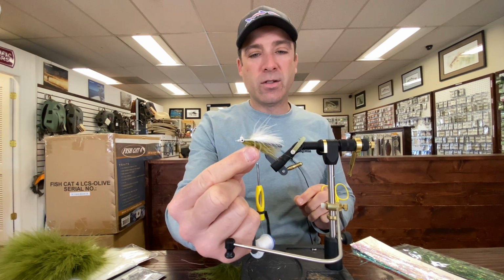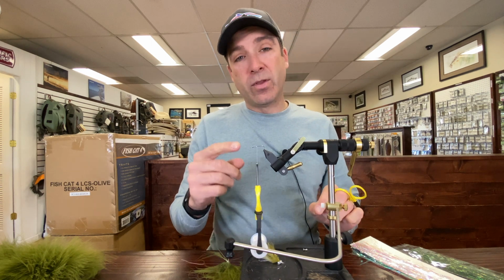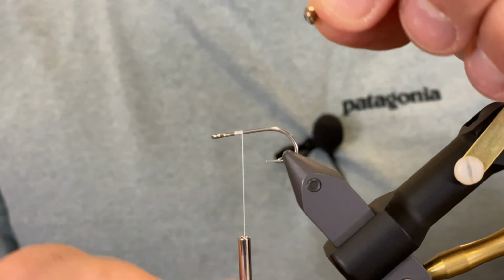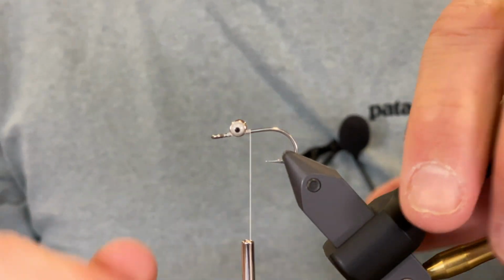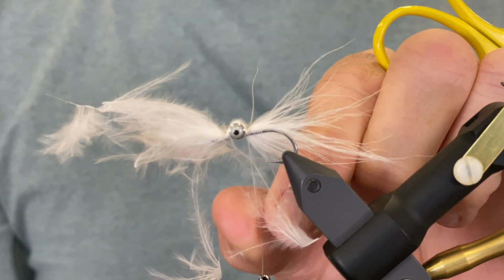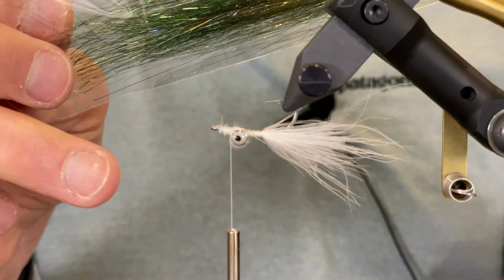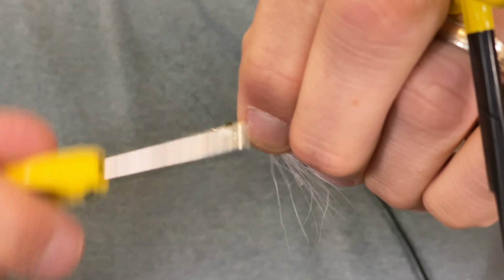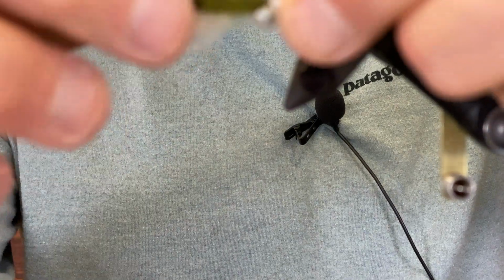Fly Tying the Marabou Clouser for Fly Fishing Puget Sound